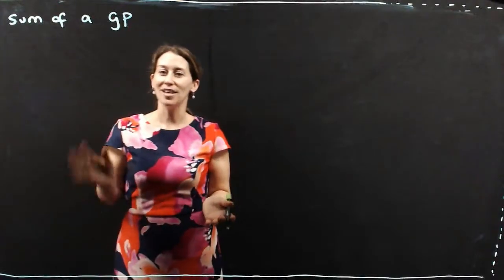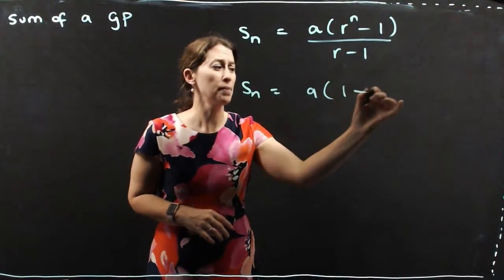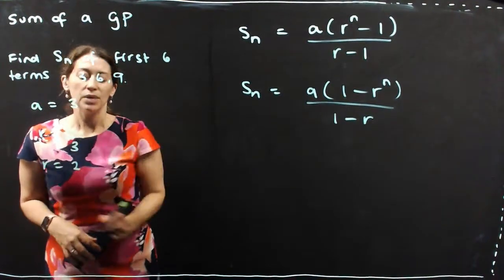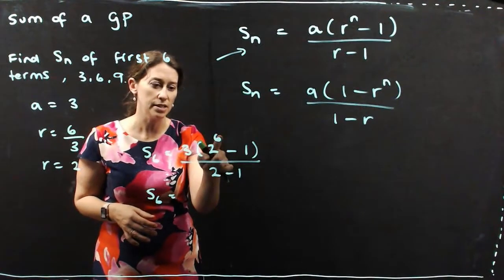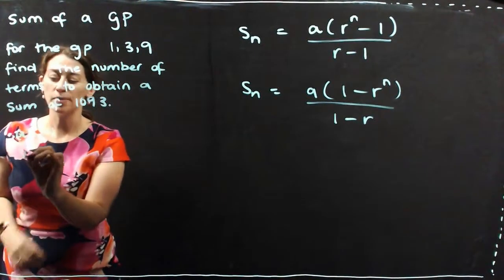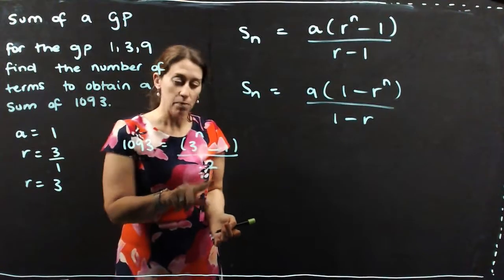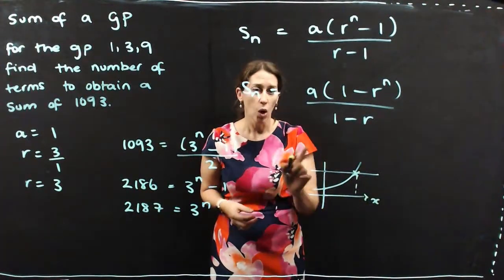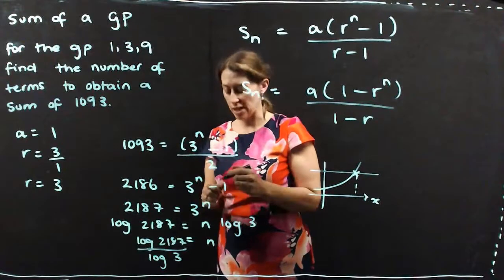Sum of a GP r greater than 1